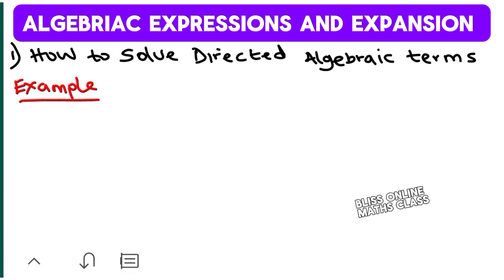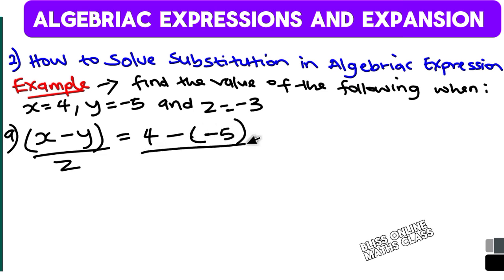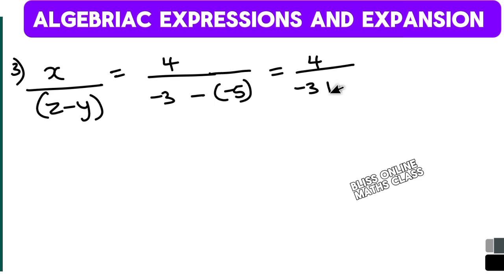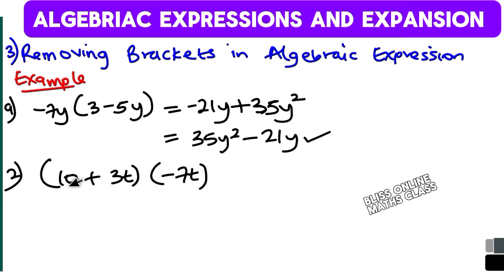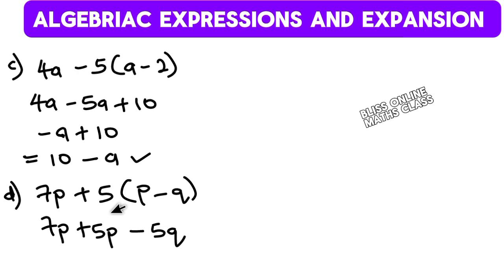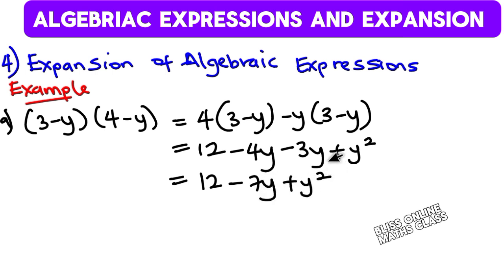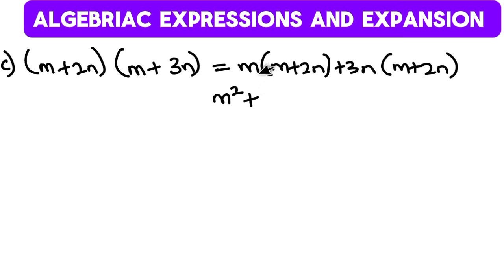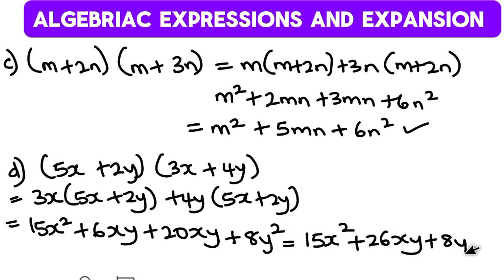How to Solve Algebraic Expressions and Expansion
In this video, you’ll learn how to solve and expand algebraic expressions step by step! We’ll show you how to simplify expressions, use distributive laws, and expand brackets with clear examples and tips. Perfect for beginners or students needing extra practice!

What you’ll learn:
✅ How to expand and simplify algebraic expressions
✅ How to substitute in Algebra
✅ Combining like terms
✅ Removing brackets
✅ Solving basic algebra problems with confidence